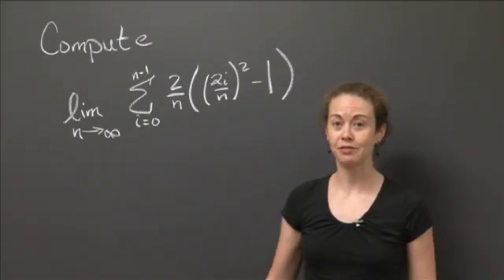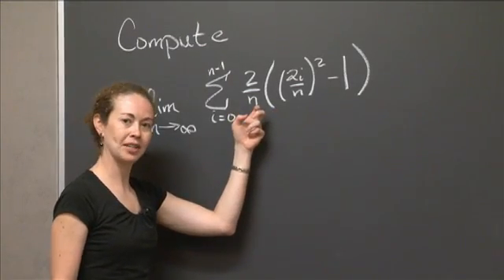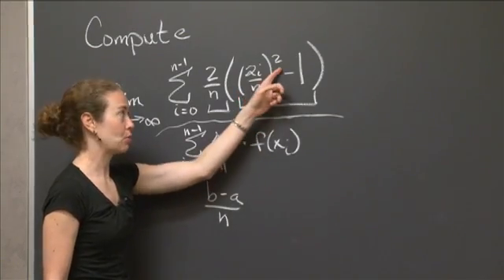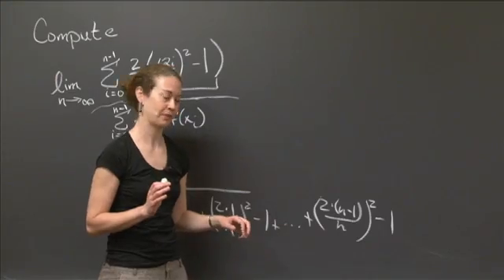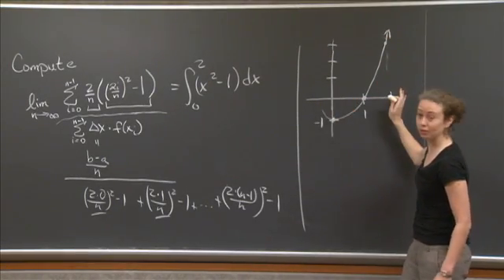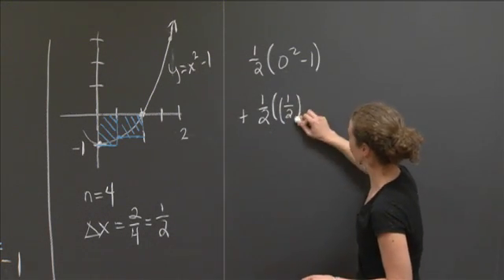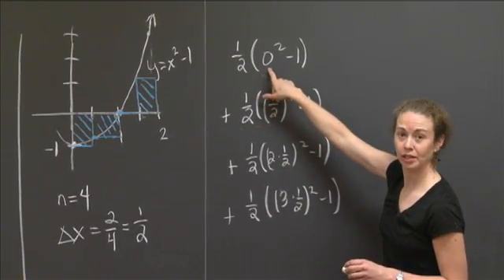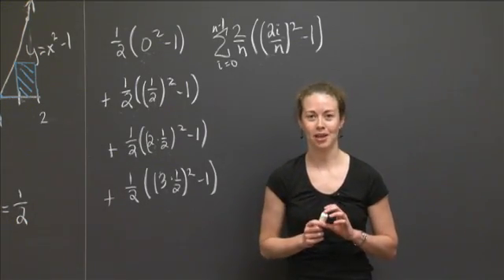Series Calculation Using a Riemann Sum | MIT 18.01SC Single Variable Calculus, Fall 2010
Series Calculation Using a Riemann Sum